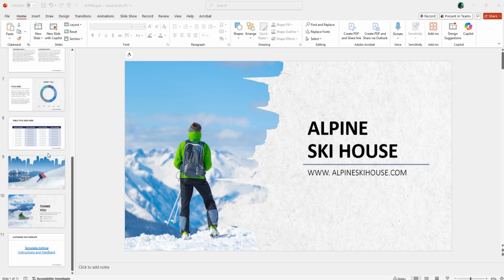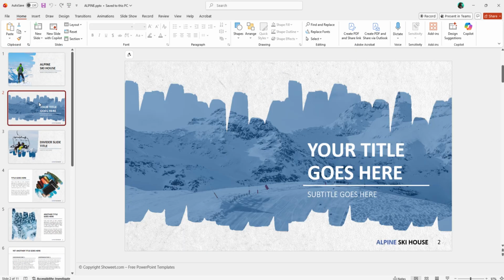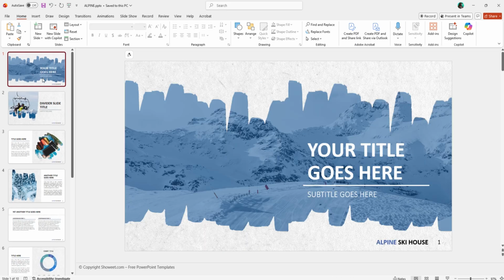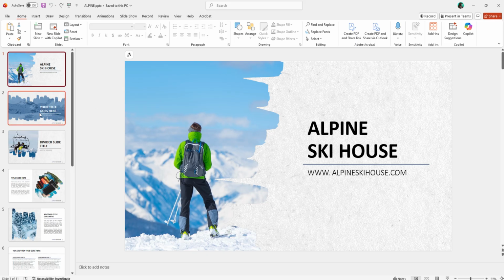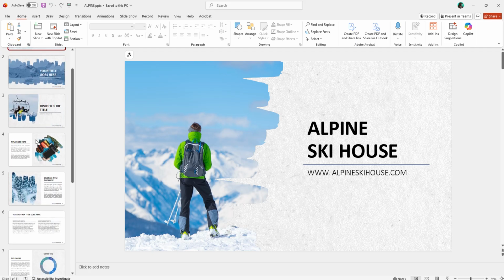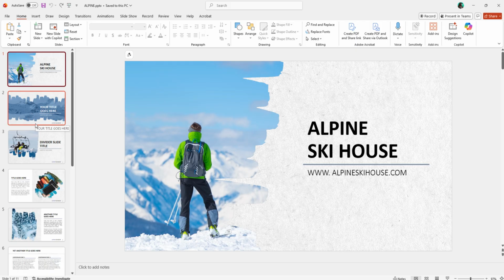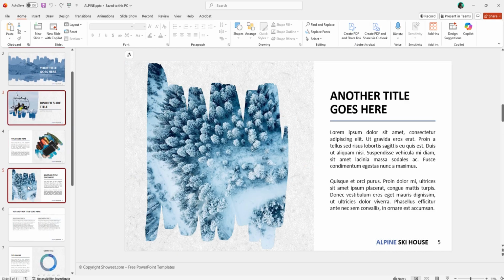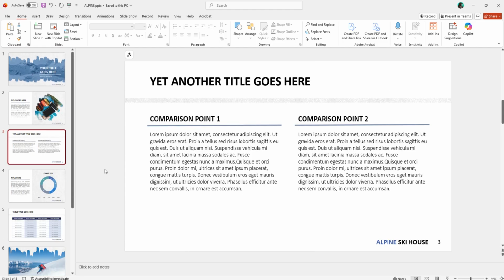How to Delete Slides in PowerPoint (Beginner Tutorial) | Microsoft PowerPoint Fundamentals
Learn how to delete slides in Microsoft PowerPoint in this beginner-friendly tutorial! In this video, you'll discover how to quickly remove unwanted slides to keep your presentation clean, organized, and focused.

In this tutorial, you’ll learn:

- How to delete slides in PowerPoint
- How to remove multiple slides at once
- Keyboard shortcuts for selecting and deleting slides
- Tips to keep your presentation organized and clutter-free

Whether you're a beginner or editing an existing presentation, knowing how to delete slides is an essential PowerPoint skill for refining your content.

If you're following along with my Microsoft PowerPoint Fundamentals series, this is a must-know feature for managing your slides effectively.